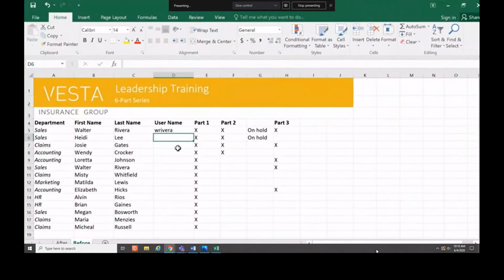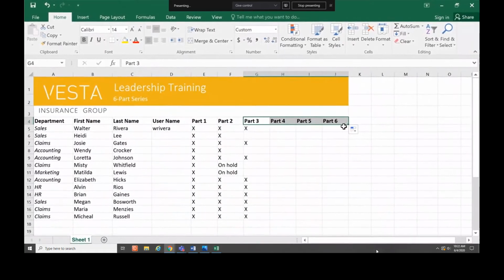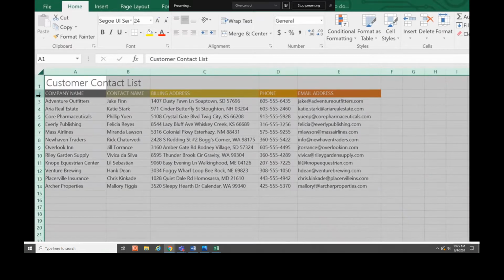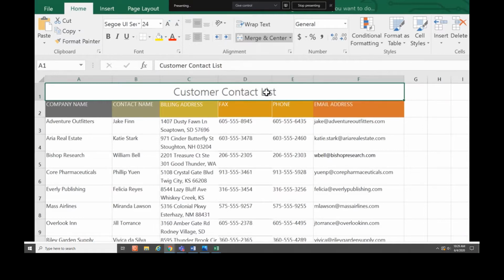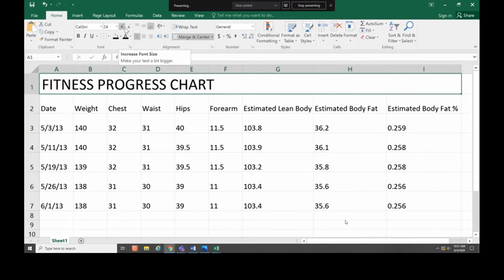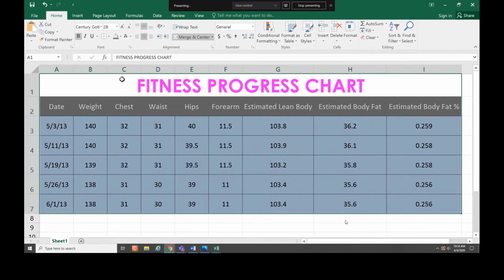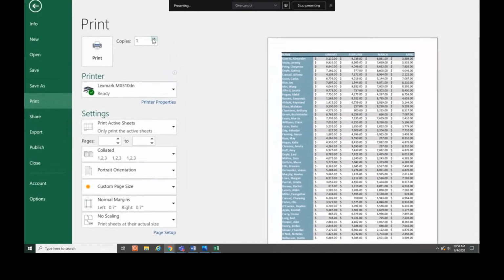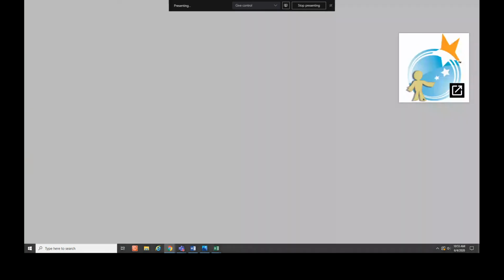Using Excel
We give you some tips and tricks for using Excel for your personal as well as professional life.